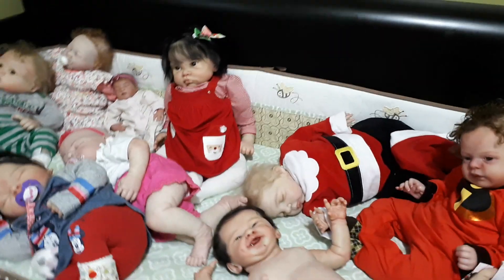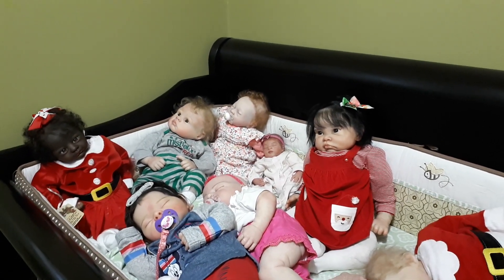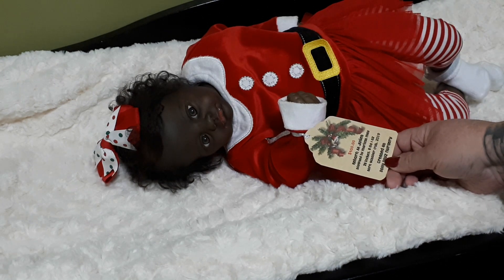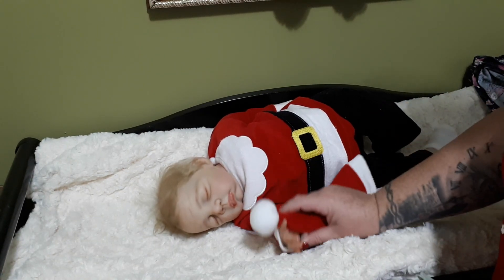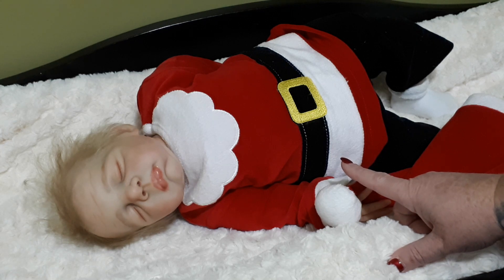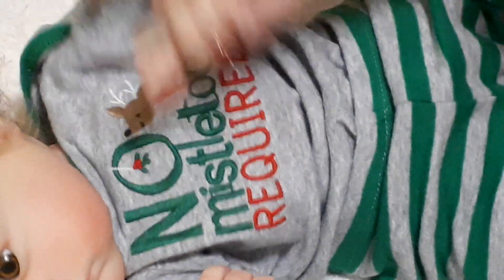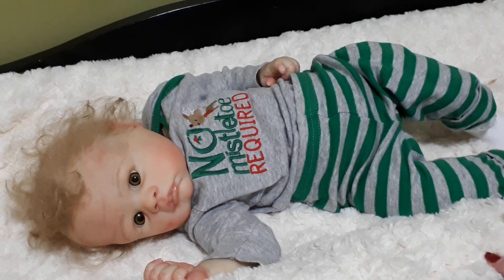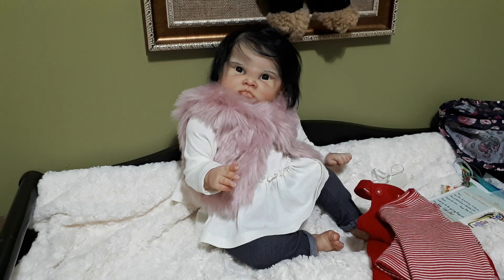Reborns available for adoption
Aisha, AA Julia, Kyle, Corbin, & Fei Yen

☆2 outfits
☆1 sleeper
☆blanket
☆bottle
☆magnetic pacifier
☆diapers
☆toy
☆hair conditioner & brush
☆Personalized Birth Certificate
☆ Hospital Bracelet